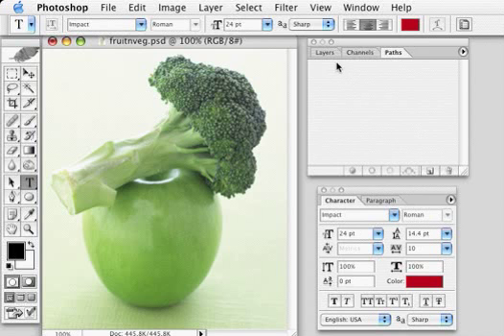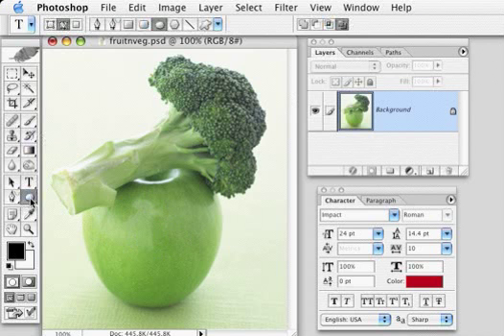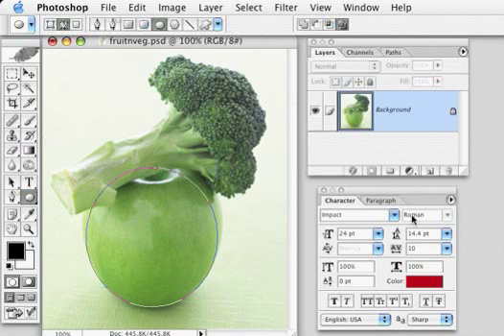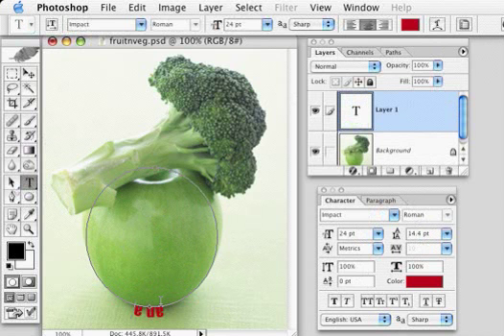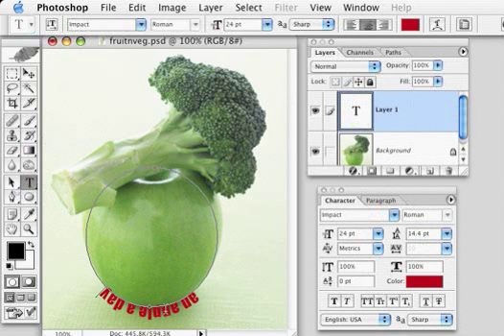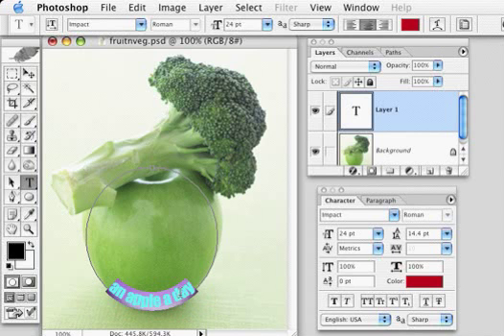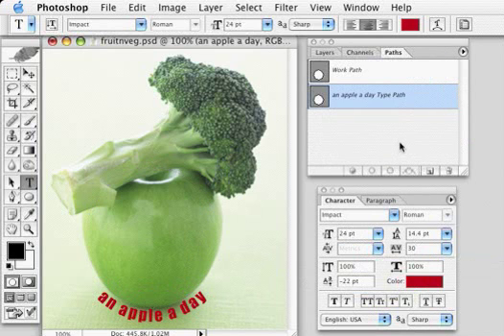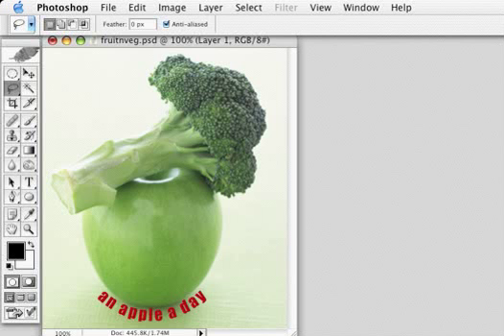Photoshop: Create a text inside a path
Creating text inside a path using photoshop. Hope you enjoy this tutorial.